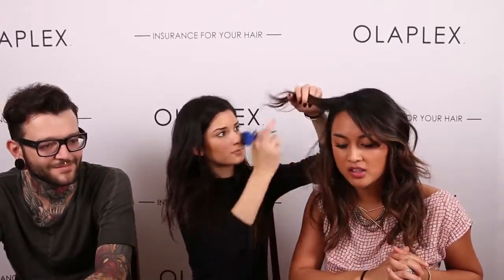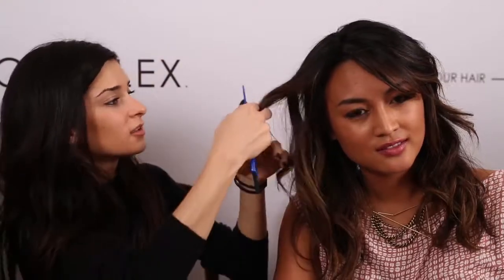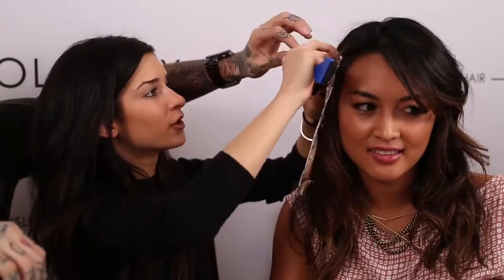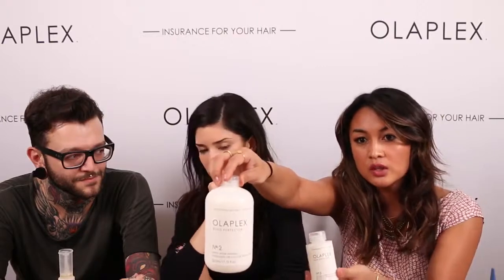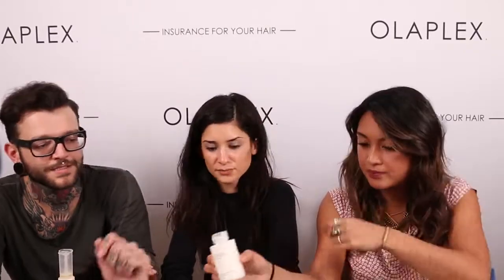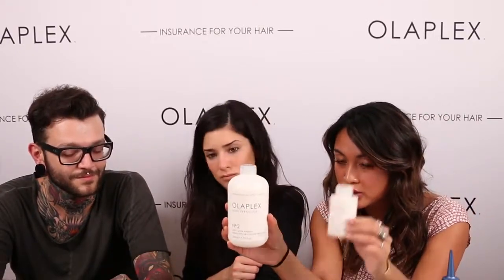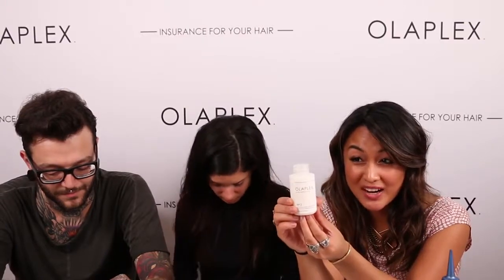OLAPLEX 2nd New WEBINAR WITH BIANCA HILLIER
Hi everyone! Thank you to all who attended our third webinar with Bianca Hillier! We had a blast answering all of your questions and wish we had more than an hour with you all.

Let's keep the discussion going! What other Olaplex questions do you have? Leave your questions in the comments below.